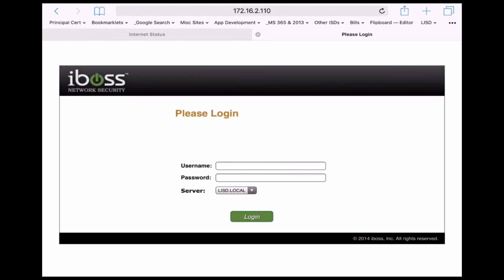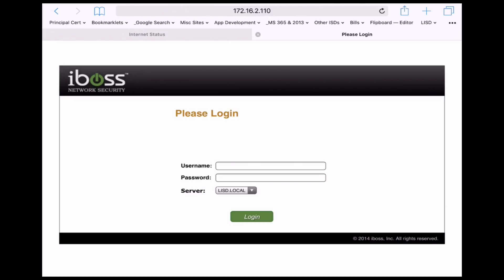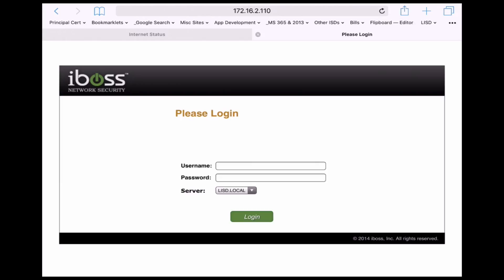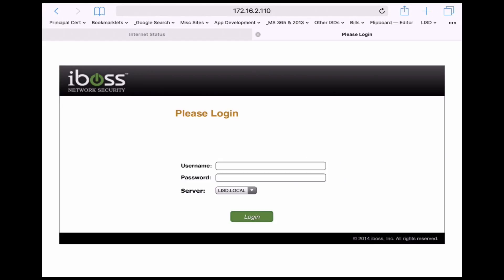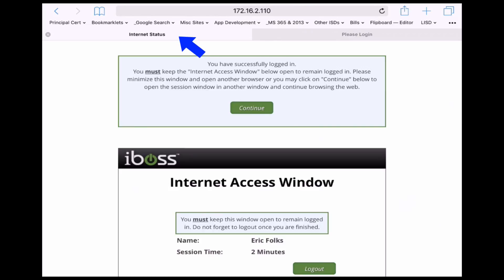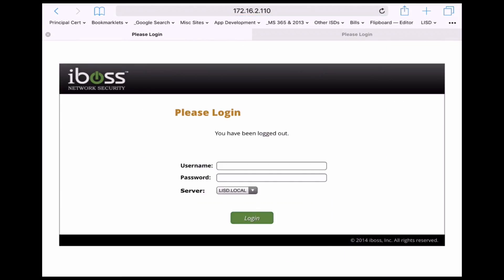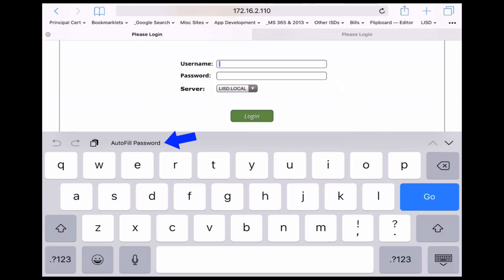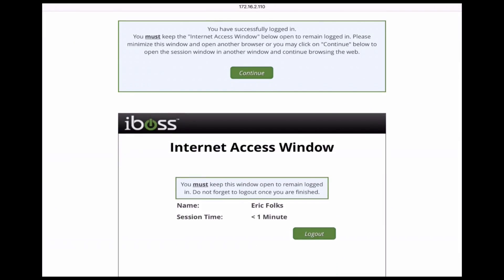iBoss Authentication HOW TO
This video shows 1:1 iPad users (with Safari Autofill Usernames and Passwords enabled) how to quickly login to iBoss using autofill.